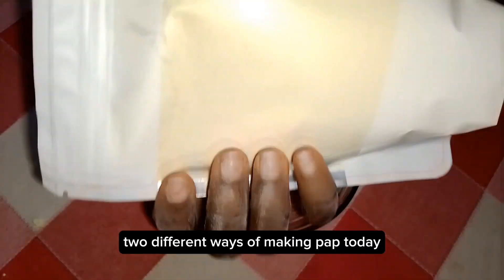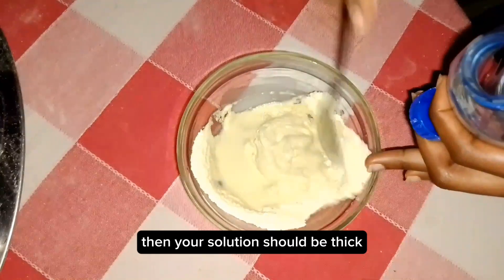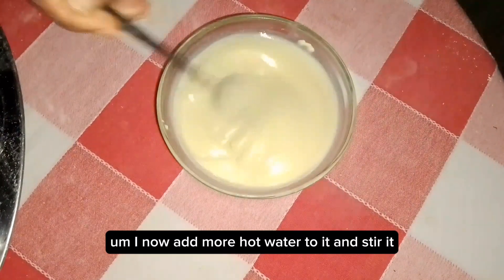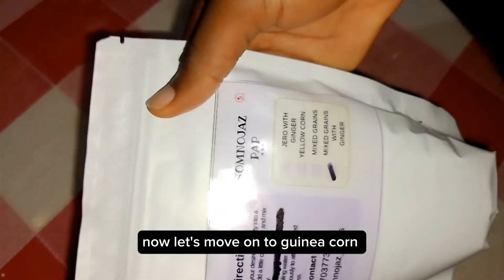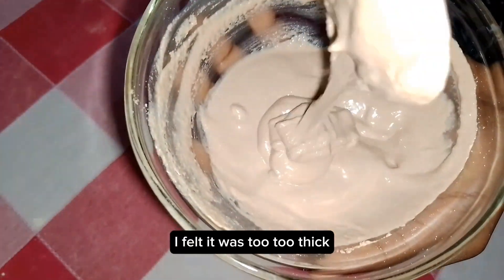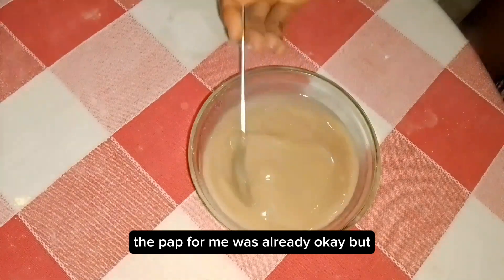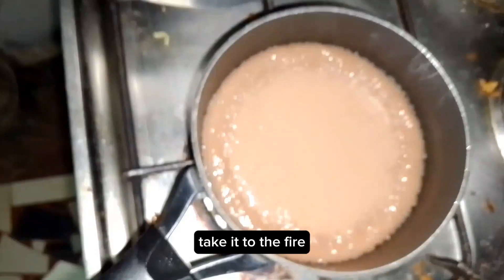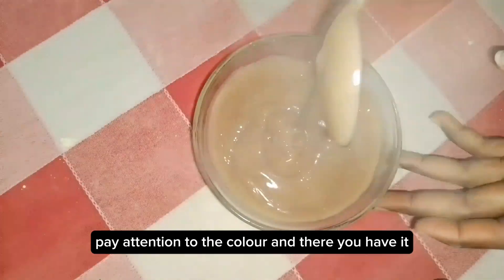How To Make Pap Easily(Ogi, Akamu, Koko). 2 Ways